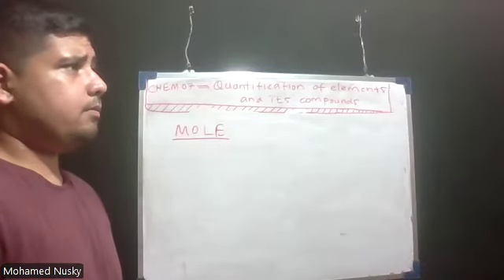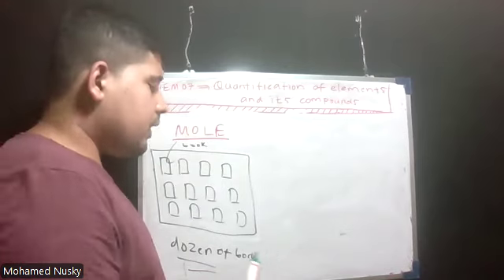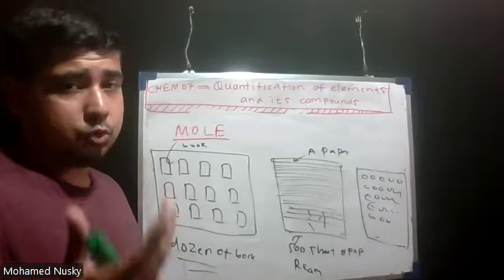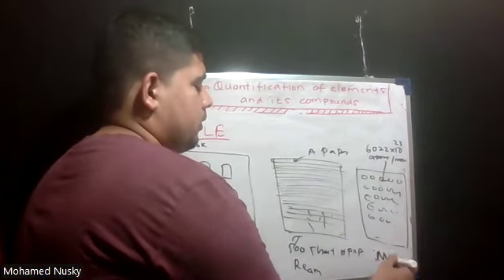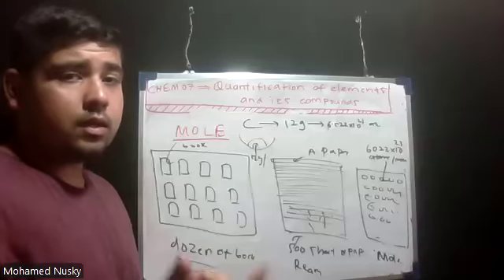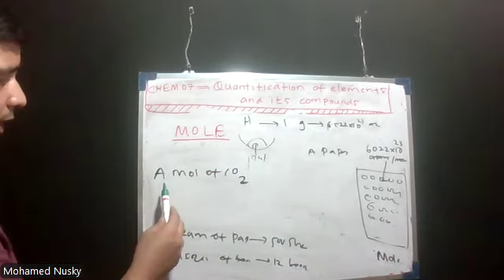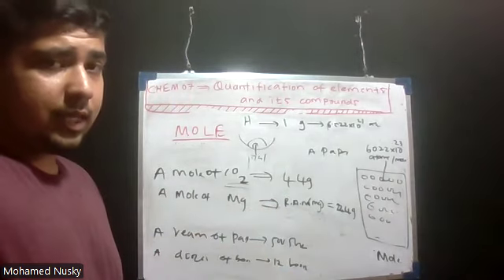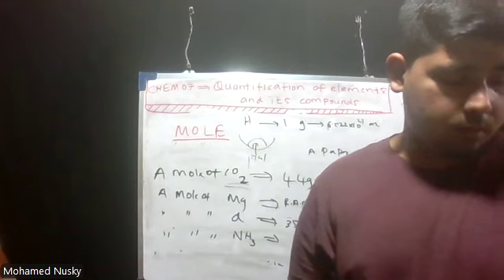Quantification of elements and its compounds[Mole] video 7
The contents in this video include clear explanation of what is mole?  ( please watch the series in order after that u will have a clear idea )